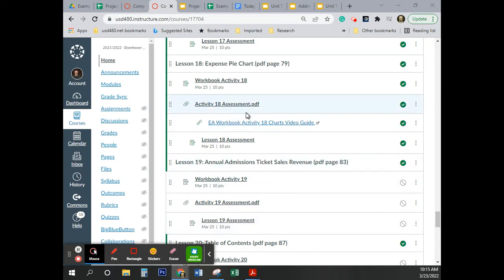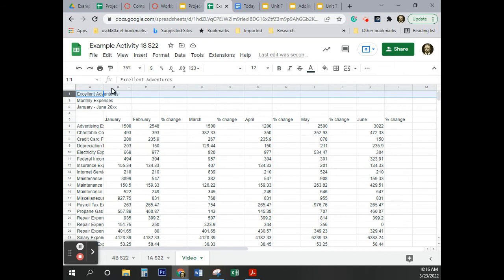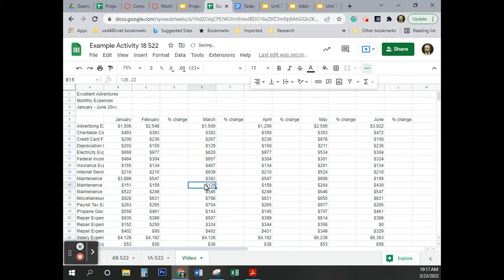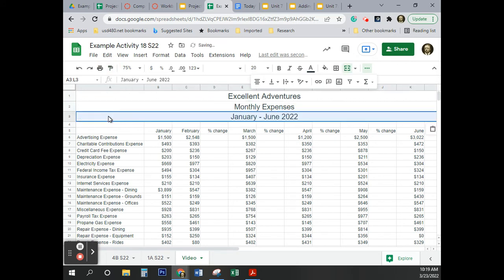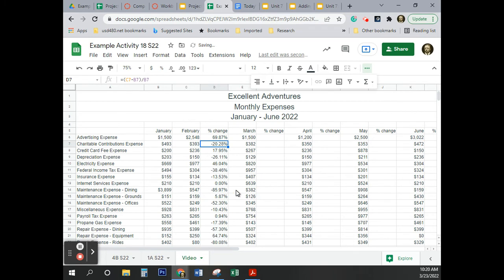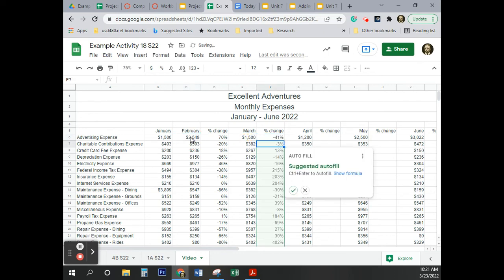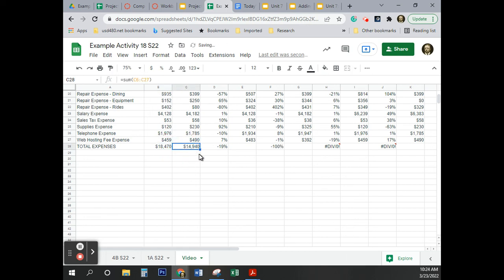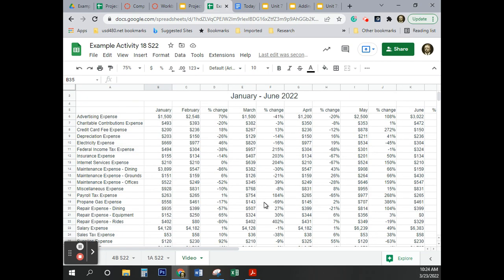EA Workbook Activity 18, The spreadsheet, Video Guide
This is for the spreadsheet portion of activity 18, the charts are covered in the next video.